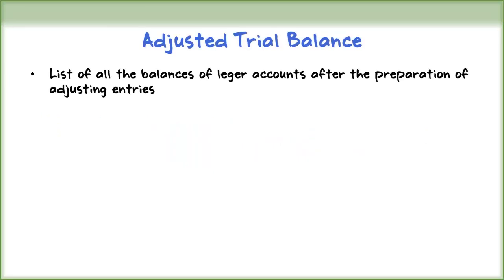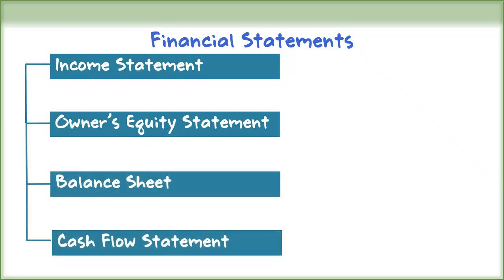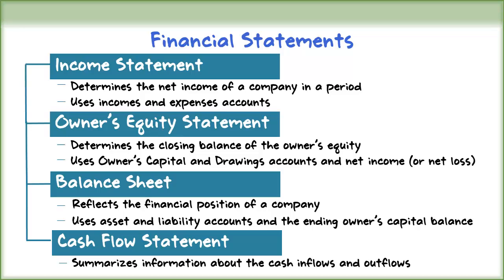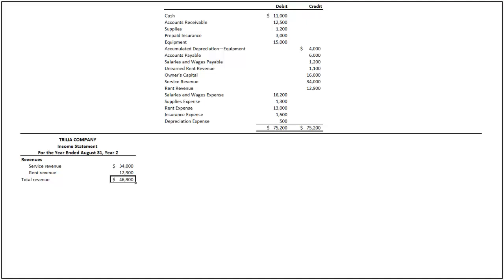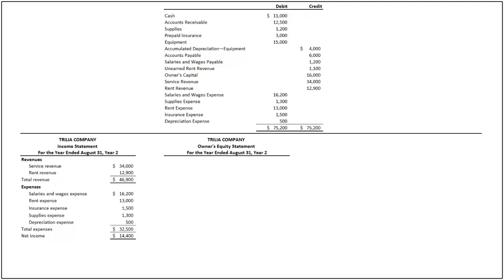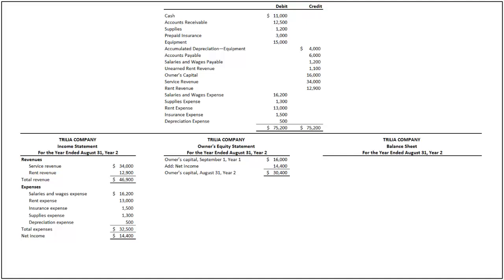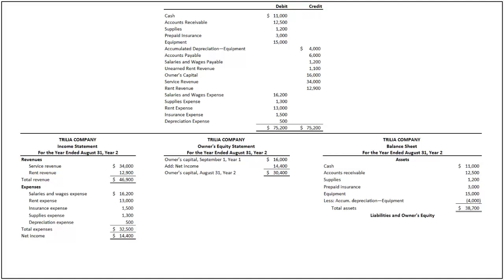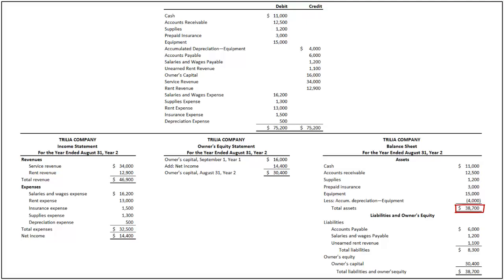Learn to prepare financial statements from adjusted trial balance from a Wiley book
Your go-to resource for how to prepare financial statements from adjusted trial balance from Wiley's Accounting principles series.